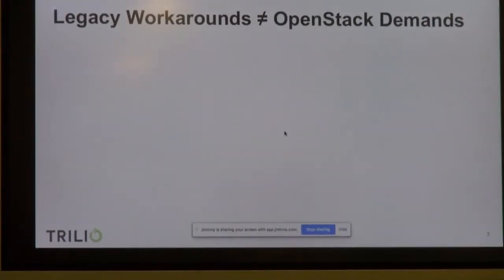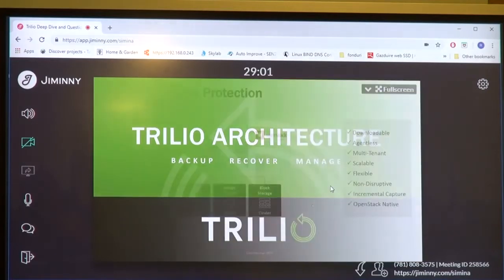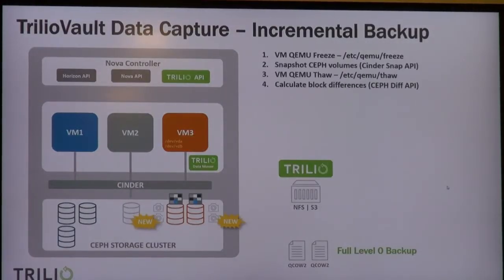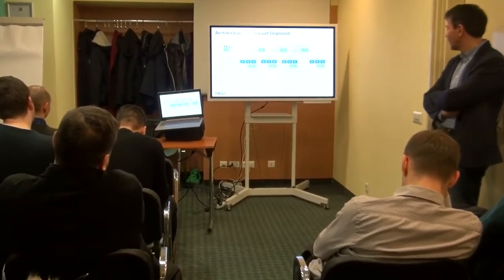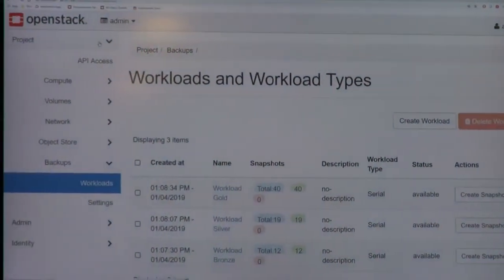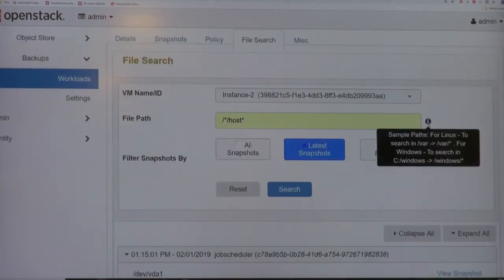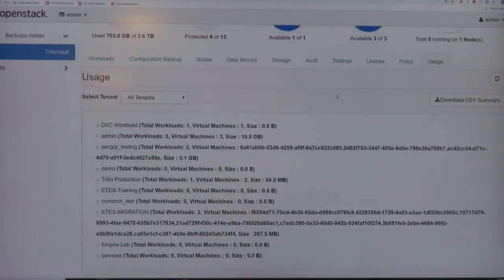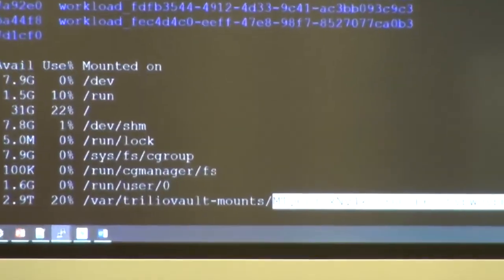Trilio at OpenStack Romania Meetup, February 2019, talking about native OpenStack Back-up solution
Interesting presentations from Trilio talking about their native OpenStack Back-up solution and more.
Speakers from Trilio:
– Robert Rother - Solution Architect for EMEA.
-  Simina Cislariu- Account Executive EMEA.